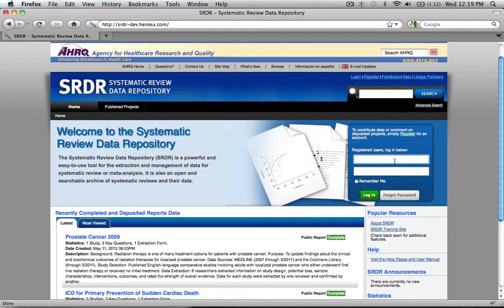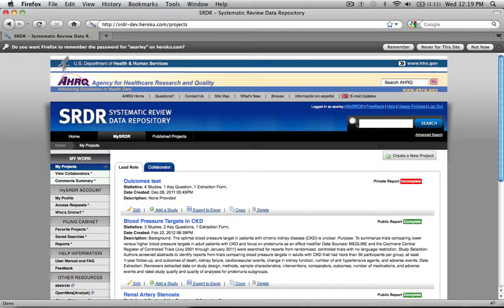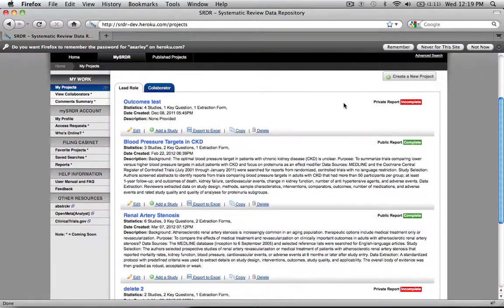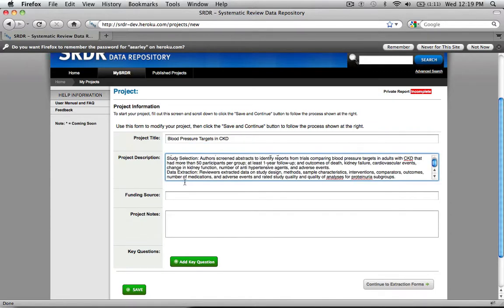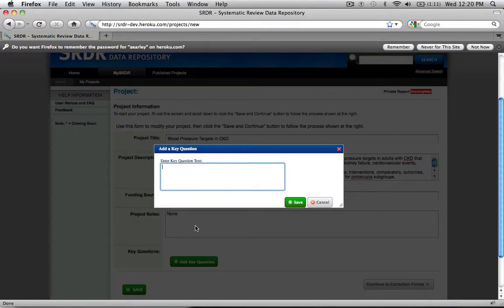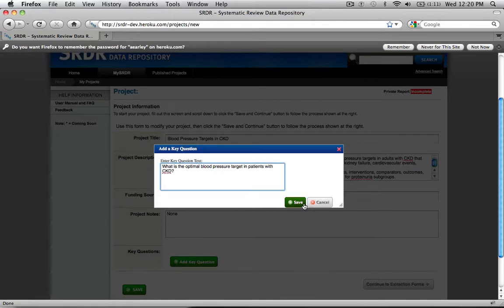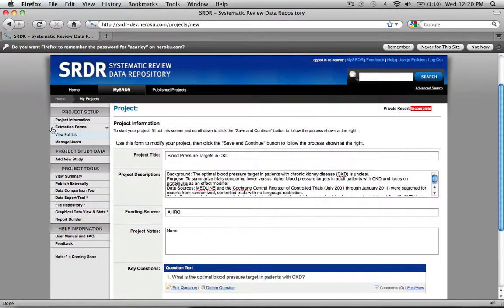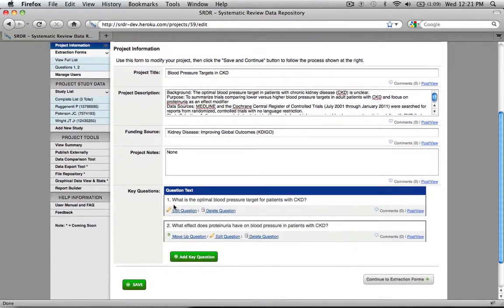SRDR Overview: Viewing & Initiating a Project - Systematic Review Data Repository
In this video, you will learn how to view and initiate a project in SRDR (the Systematic Review Data Repository).

The Systematic Review Data Repository (SRDR) is a Web-based tool for the extraction and management of data for systematic reviews or meta-analyses. It is also an open and searchable archive of systematic review and meta-analysis data.